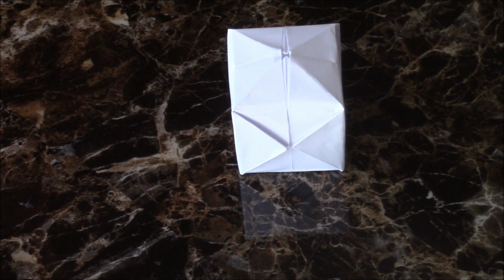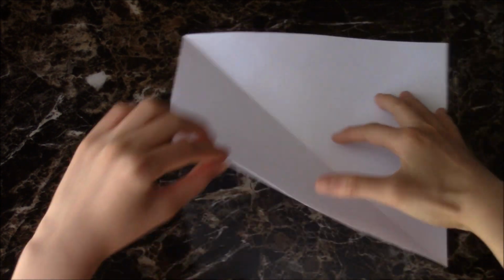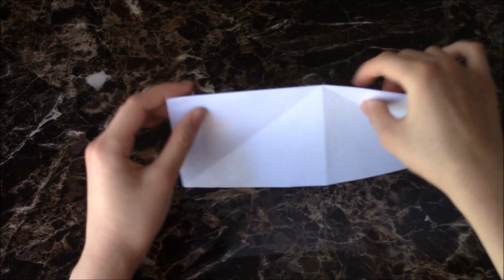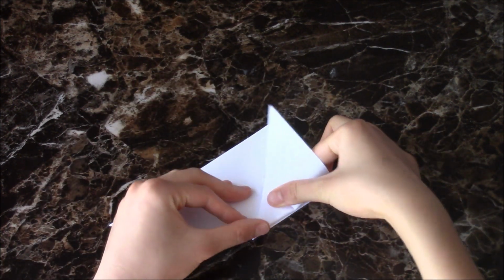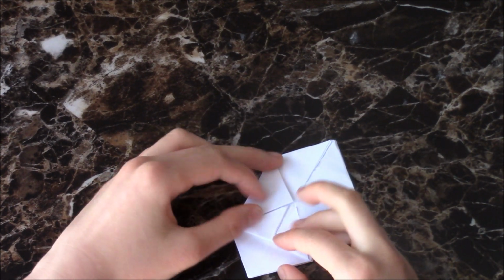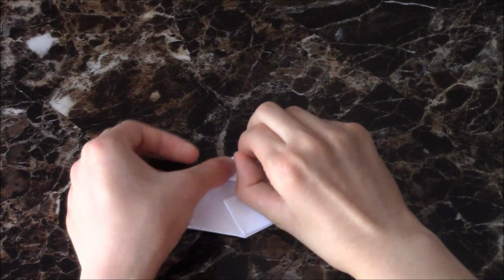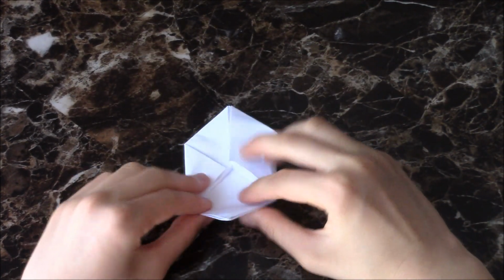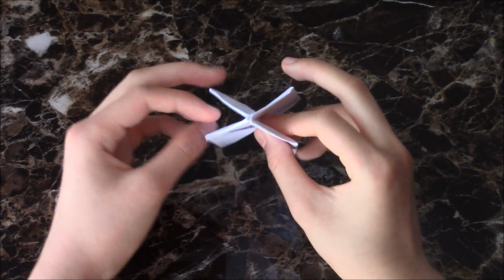How to Make an Origami Ballon (Water Bomb)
How to Make an Origami Balloon (Water Bomb).  I recommended making the paper ballon (water bomb) with a printer paper because it's relatively thick compared to other paper.

You have to blow into the origami waterbomb to give it the balloon shape Then you can fill it up with water.